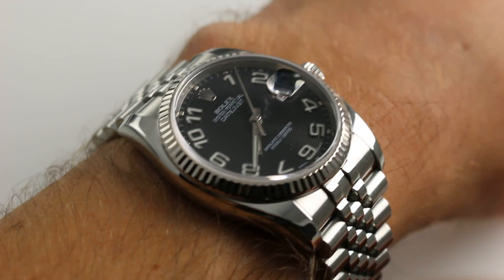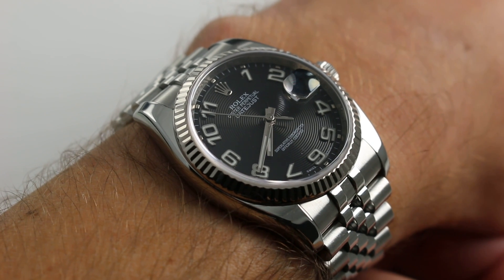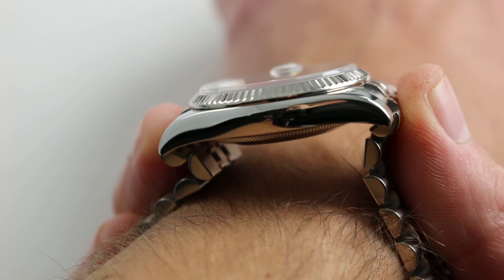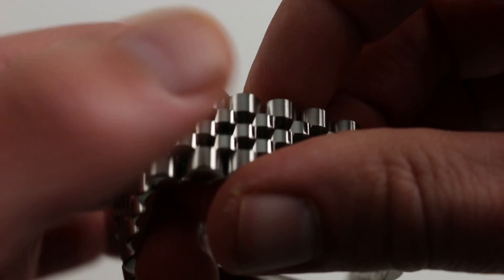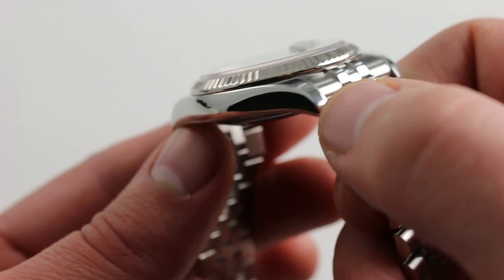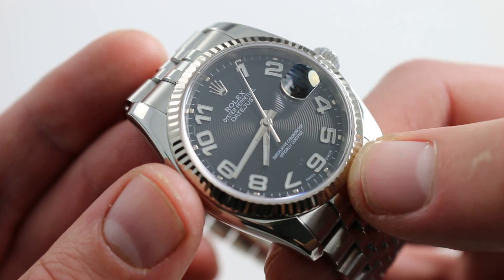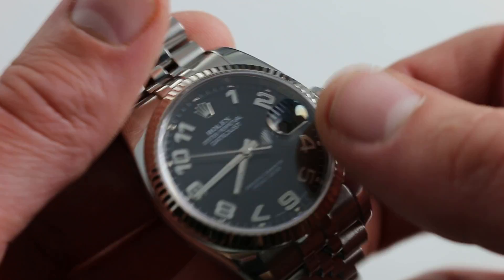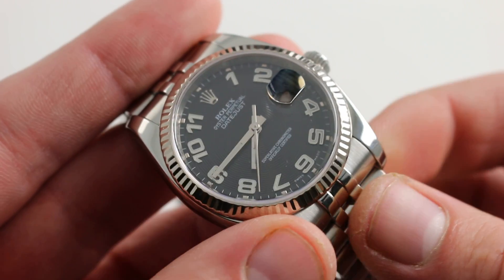Rolex Oyster Perpetual Datejust Ref. 116234 Watch Review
Rolex Oyster Perpetual Datejust features a 36mm stainless steel case and 18K white gold fluted bezel with a scratch-resistant sapphire crystal. The blue Rolex guilloche dial possesses applied white gold Roman numeral indices, a printed white railroad minute track, a date aperture with cyclops at 3 and white gold center hands. Powering this Datejust is a COSC-chronometer certified self-winding Rolex 3135 caliber that boasts a 48-hour power reserve. Watch is presented on a stainless steel Jubilee bracelet with folding clasp.